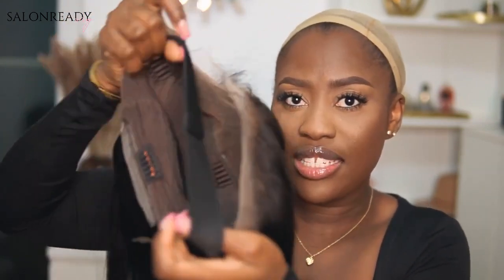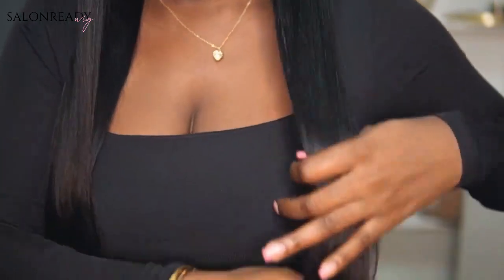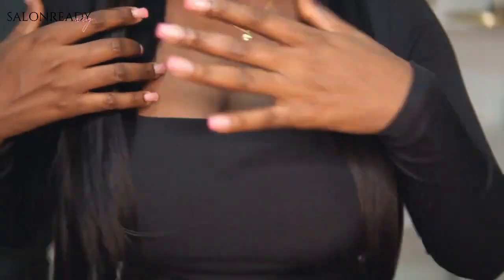NEW! COMPLETELY GLUELESS WIG FOR BEGINNERS, Zero ADHESIVE NO SPRAY/GEL FT JESSIE'S WIGl LUCY BENSON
♡Happy New Year SUPER BIG SALE♡
●▬▬▬▬▬▬♡SalonReadyWig♡▬▬▬▬▬▬ ●

♡Hair Info:   18" - 180% Glueless Wear & Go  Type 4c kinkyhairline curly wig